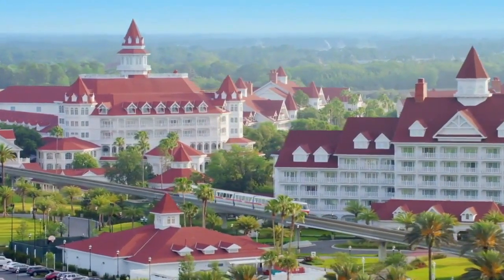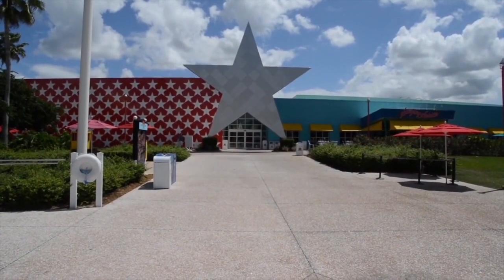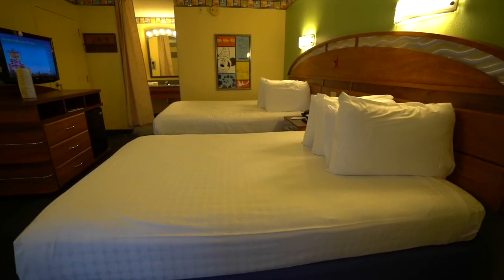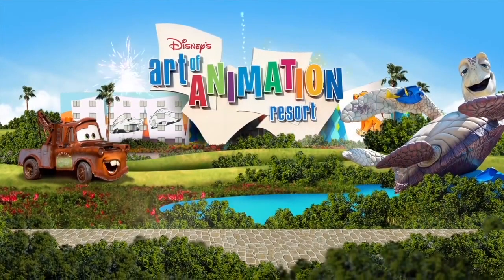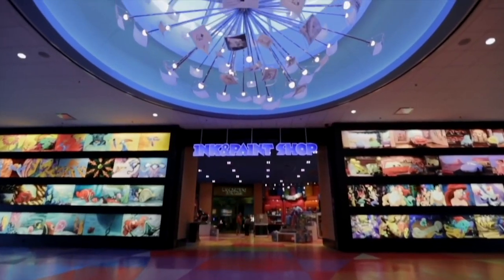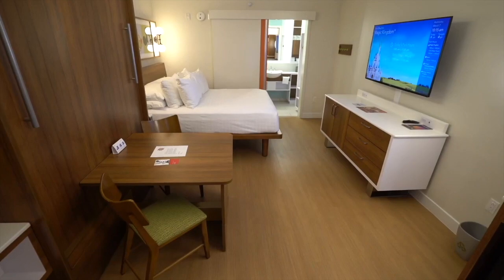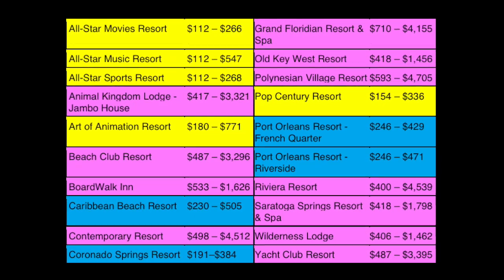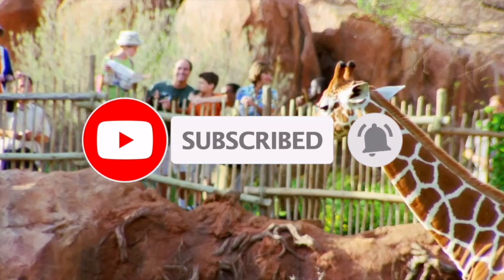Walt Disney World VALUE Resorts Overview - All Hotels - 2020 - Orlando, Florida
Thinking of staying at a Value Resort on your first or next Disney vacation? Then check out this complete overview of all the Walt Disney World value resorts in Orlando, Florida.

If you would like to find other Disney Content Creators, check out my subreddit

To find out the travel times from the resorts to all the Disney Parks I used the great travel guide at magicguides, you can take a look

On-site Disney resorts (with opening date and Theme)

Value resorts
Disney's All-Star Movies Resort, January 15, 1999, Disney films
Disney's All-Star Music Resort, November 22, 1994, Music
Disney's All-Star Sports Resort, April 24, 1994, Sports
Disney's Art of Animation Resort, May 31, 2012, Disney and Pixar animated films
Disney's Pop Century Resort, December 14, 2003, 20th Century American pop culture